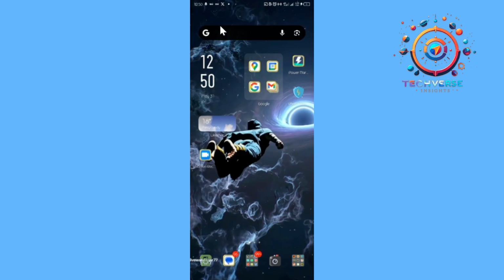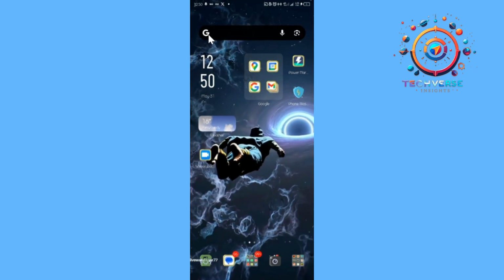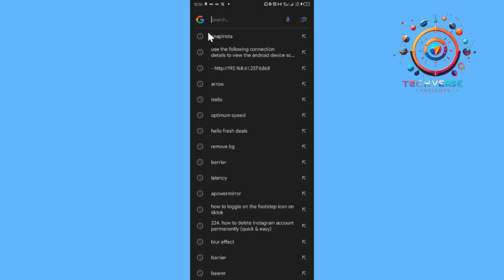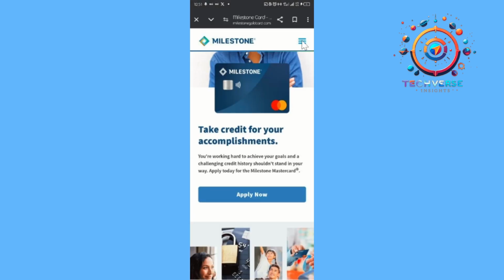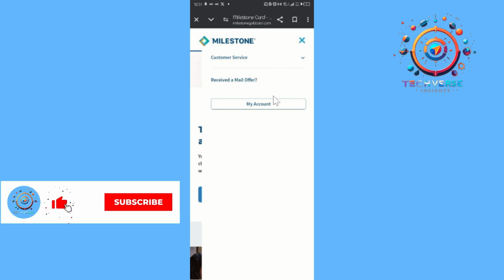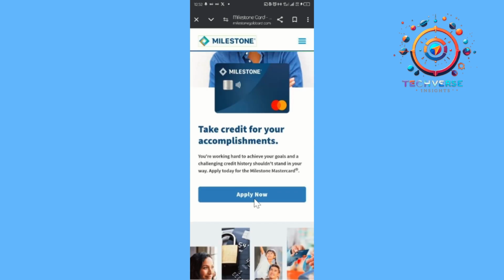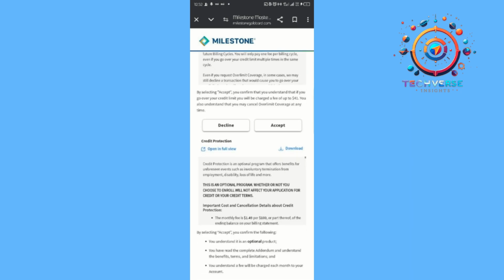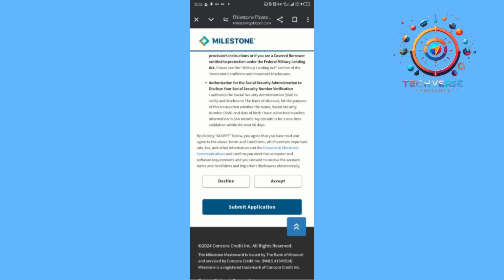Milestone Credit Card Login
In this video, we will guide you through the process of logging into your Milestone Credit Card account.
Whether you're checking your balance, reviewing transactions, or managing your payments, accessing your Milestone Credit Card account online is quick and easy.
Stay on top of your finances with ease by following our step-by-step guide to accessing your Milestone Credit Card account.